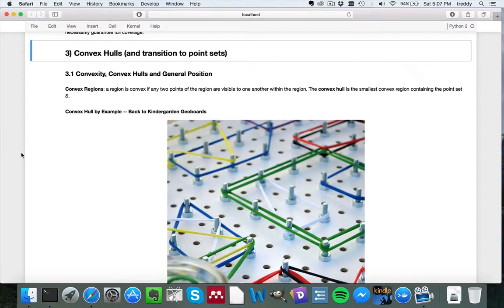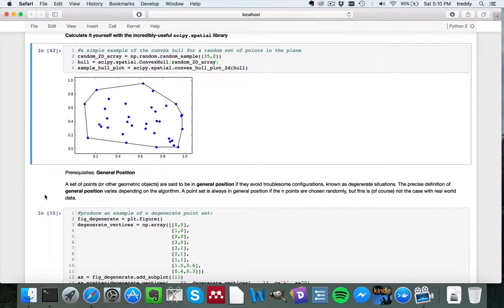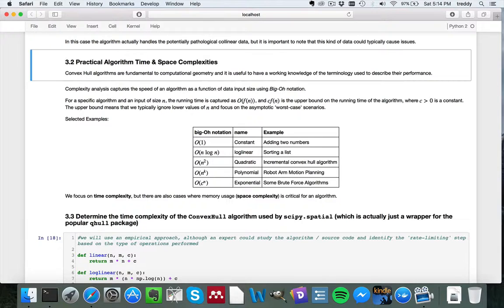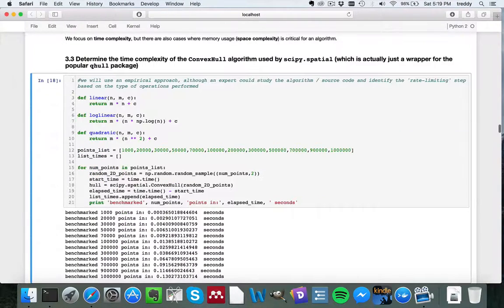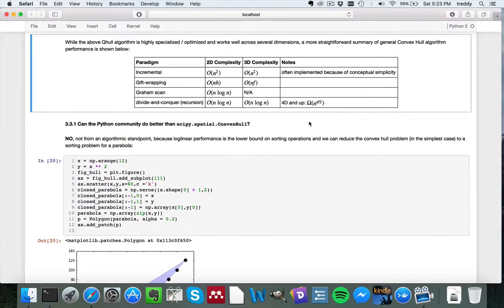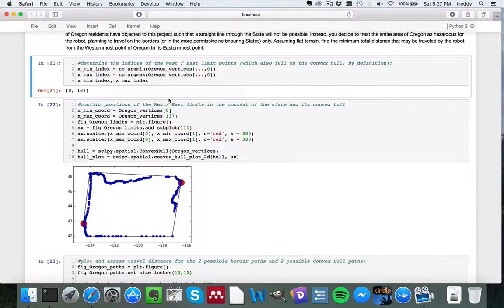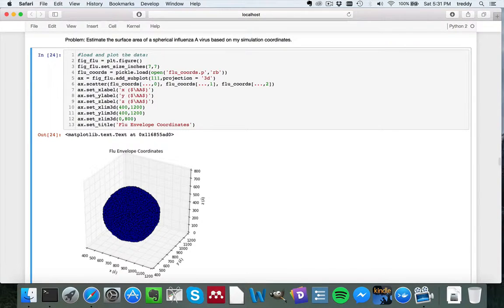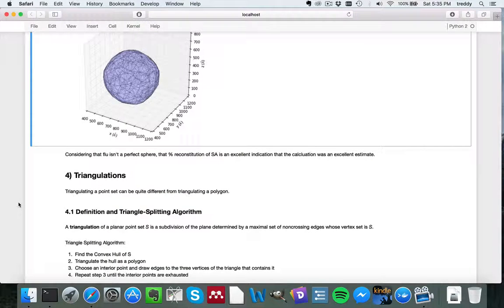Computational Geometry in Python -- Part 3 convex hull [Practice Screencast]